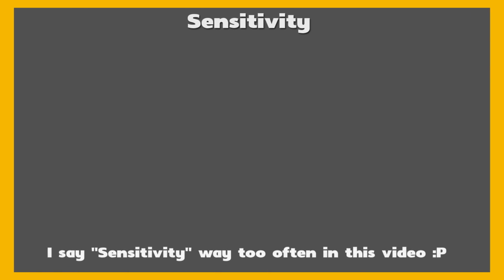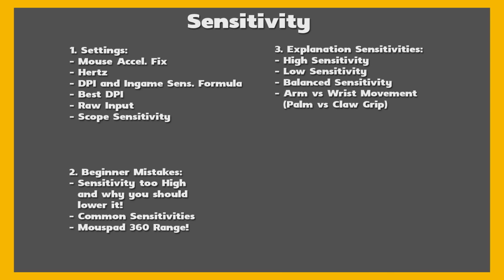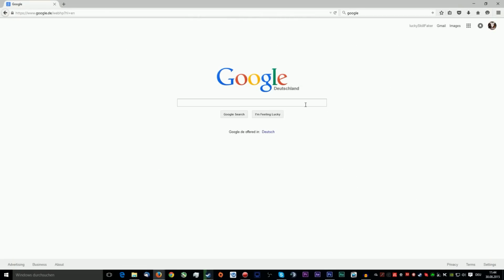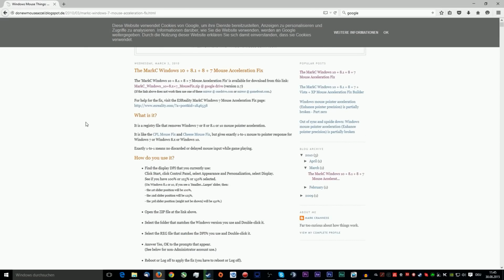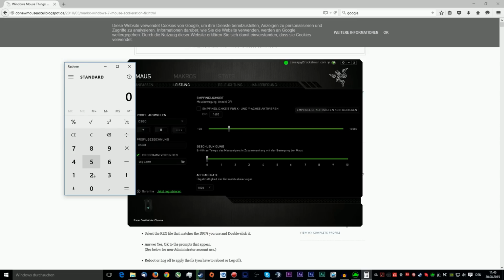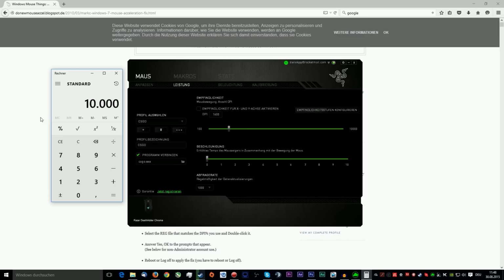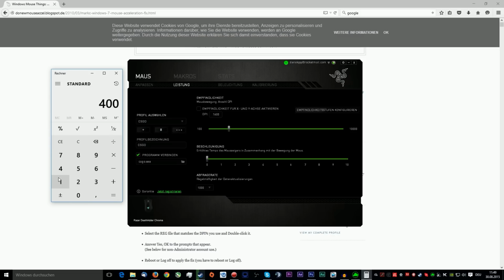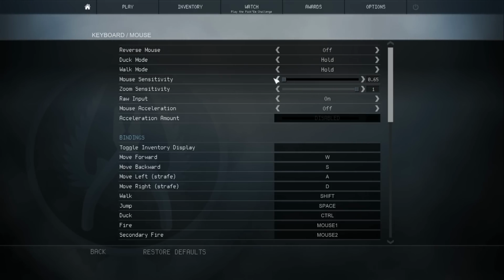FINDING YOUR PERFECT SENSITIVITY | Part 1 - Setup and Settings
Hey Guys! Today I have Part 1 of "Finding your perfect Sensitivity in CS:GO". We will be covering mouse accel fix, dpi, polling rate and raw input!

Additional INFO about DPI etc.

► PC SPECS
Intel i7-4790k @ 4.0 Ghz
Enermax Liqtech 240
Kingston HyperX Savage Red 16GB DDR3 RAM (1600mhz)
MSI GTX 970 Gaming 4G Twin Frozr V
Samsung 840 SSD 250GB (OS/programs)
Western Digital 500GB (programs/storage)
Shinobi XL

What I record with:
Shadowplay
Dxtory